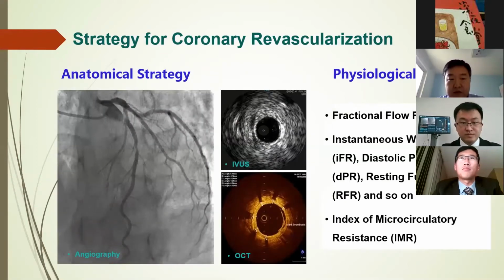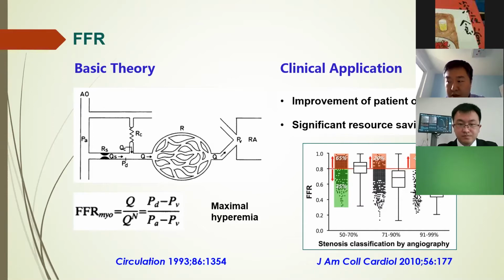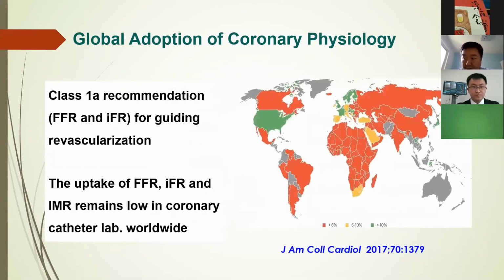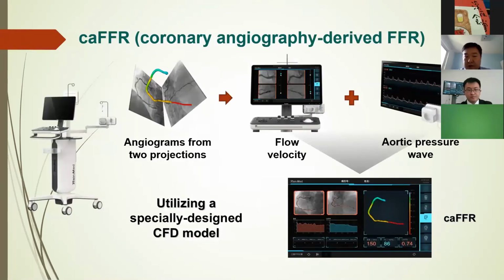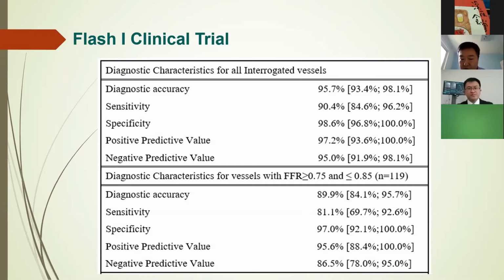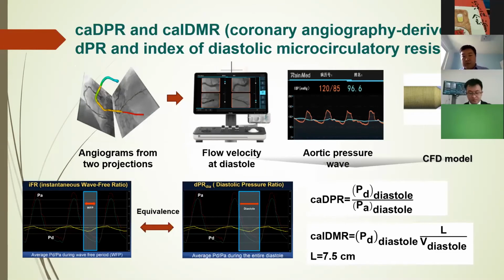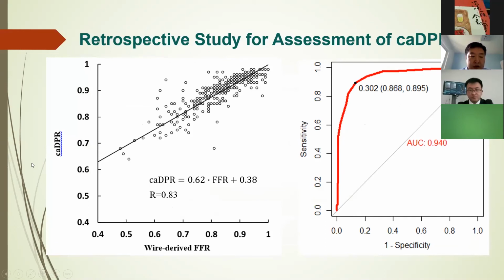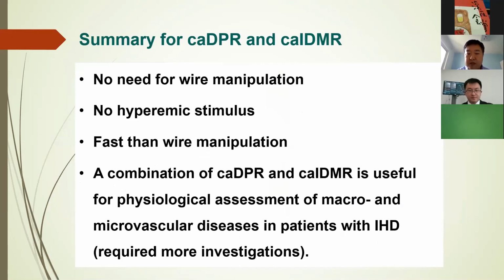April 13, 2020 RainMed webniar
Welcome to join the RainMed webinar for a journey through the knowledge, know-how, and the future of non-invasive coronary physiology guidance (FFR, iMR, etc).
The video is part of Professor Huo's speech